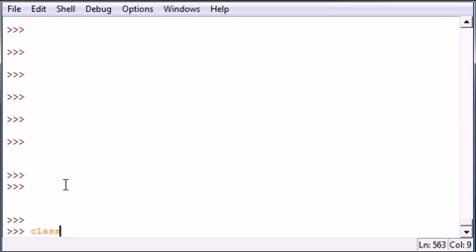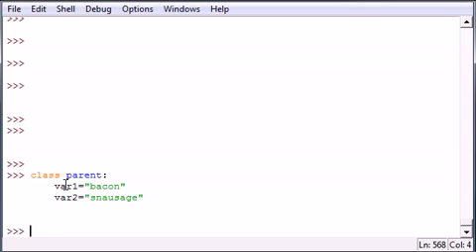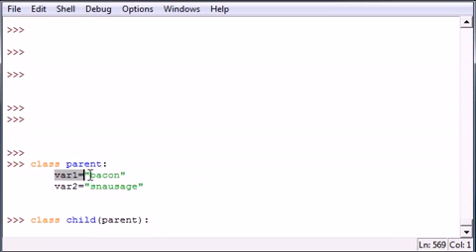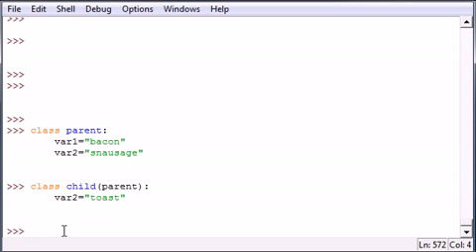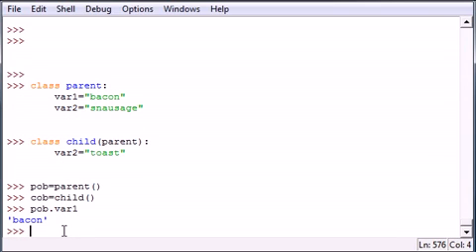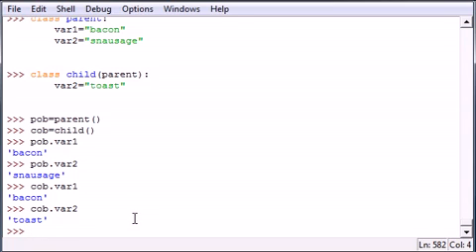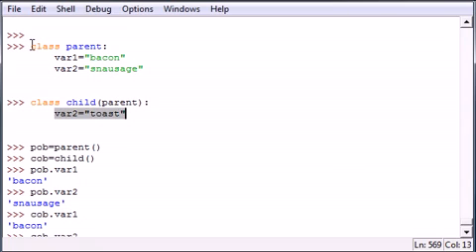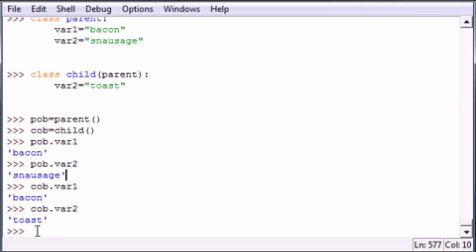Python Programming Tutorial 35 Overwrite Variable on Sub